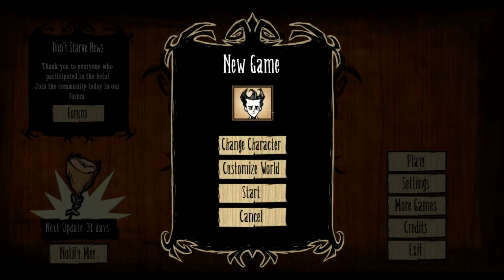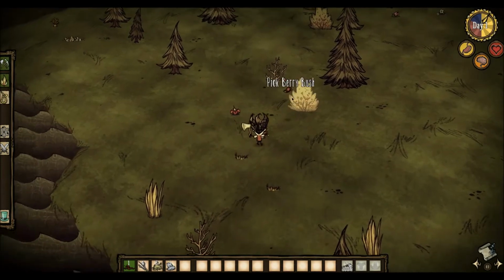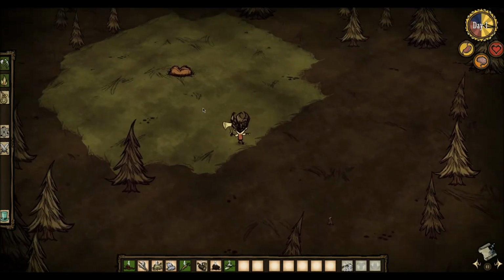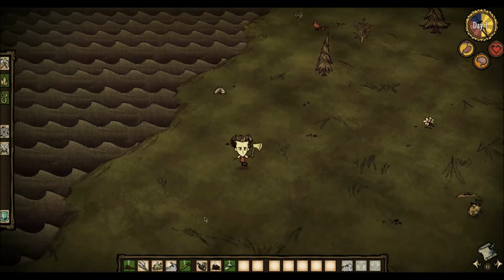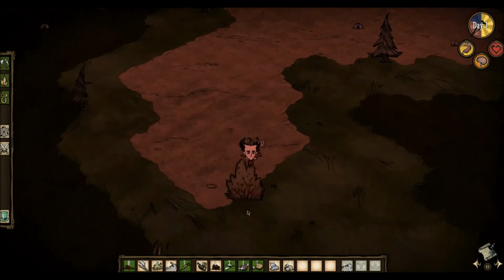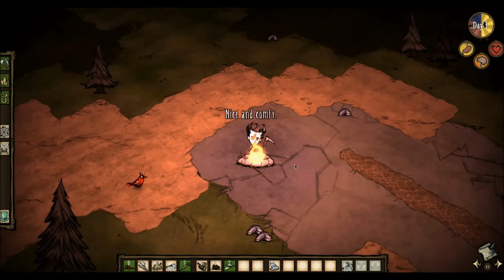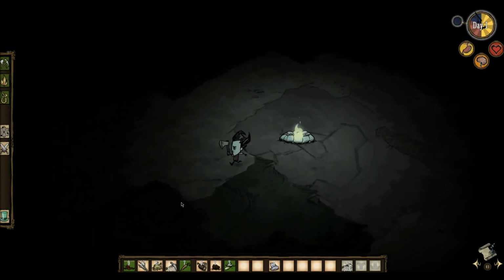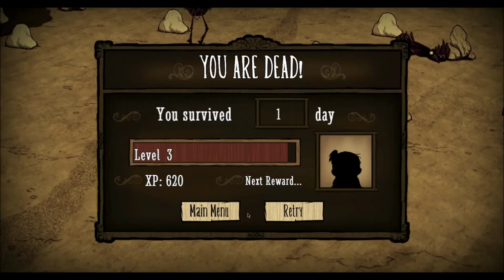Lets Play Dont Starve [1] GO FOR THE EYES!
oh this is a long road ahead of me